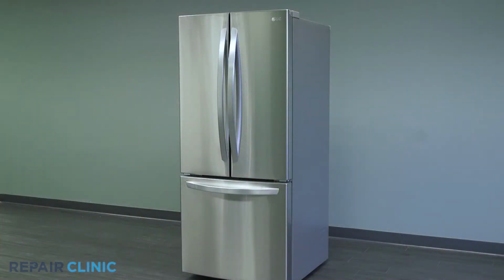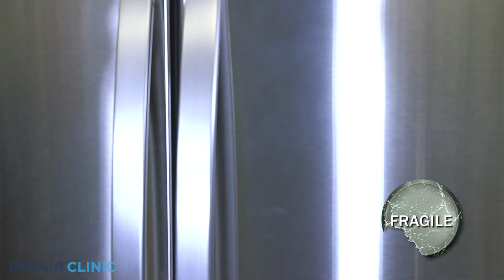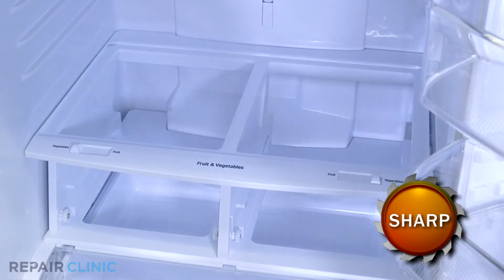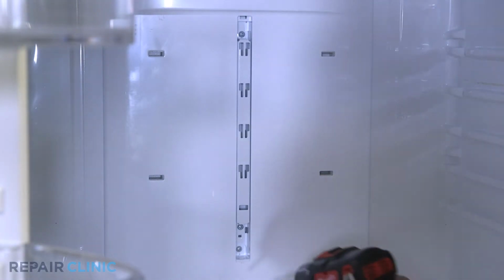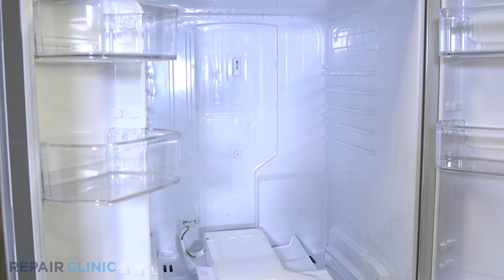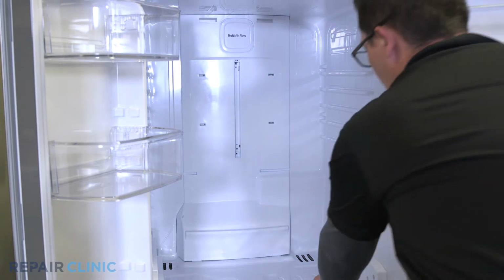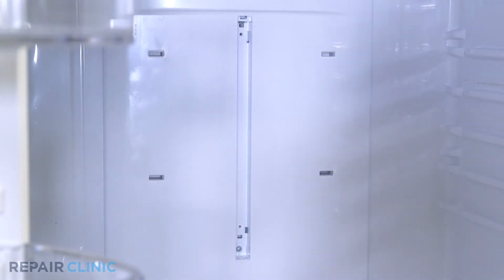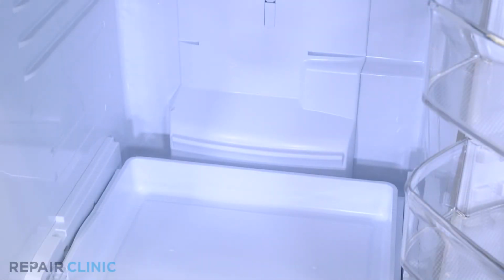LG Refrigerator Duct Assembly ADJ73712911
This video provides step-by-step repair instructions for replacing the duct assembly in an LG Refrigerator. The most common reason for replacing the duct assembly is if it is broken.

All of the information for this duct assembly replacement video is applicable to the following brands:
LG

Tools needed: Phillips Screwdriver/Drill Driver, Jeweler's Flathead Screwdriver